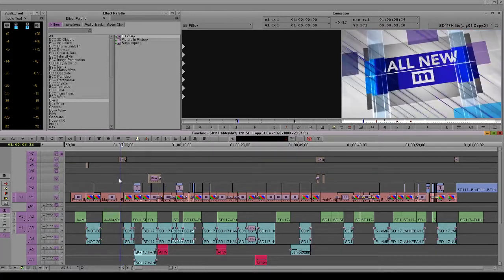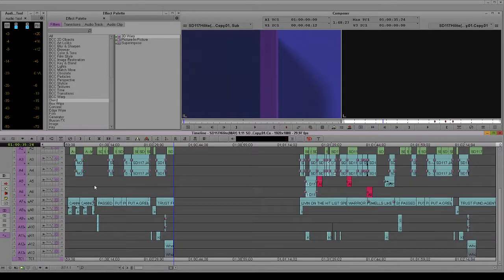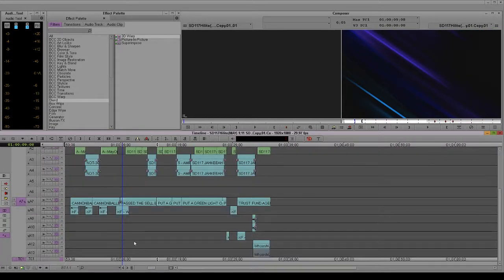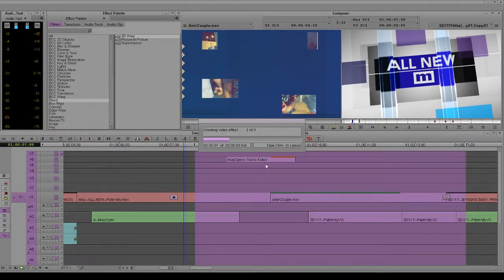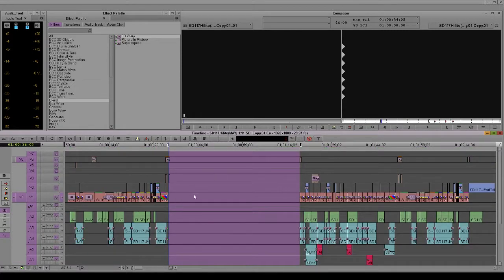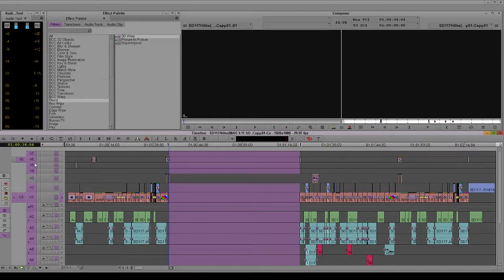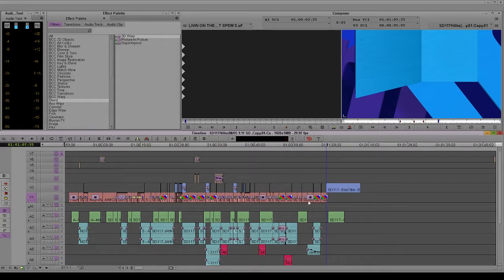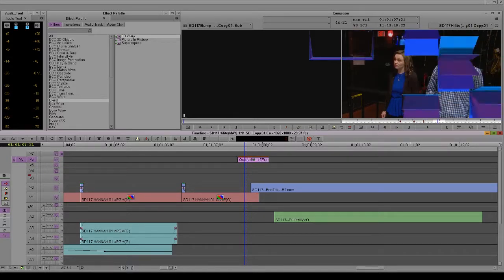Best Way To Change Order Of Clips in a AVID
I'm going to talk about the fastest way to change the order of two sections in a finished promo.
Edit faster so you have  time to drink more beer!

Learn AVID faster so you can drink more beer!